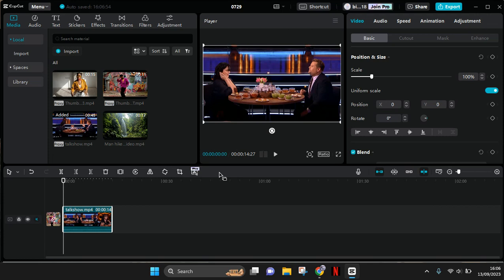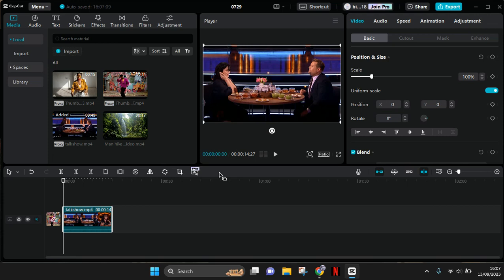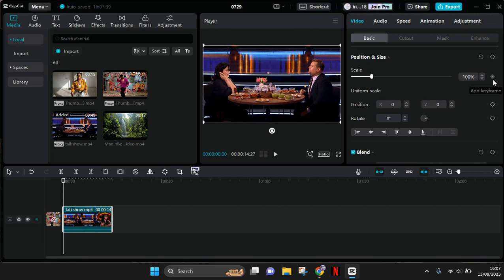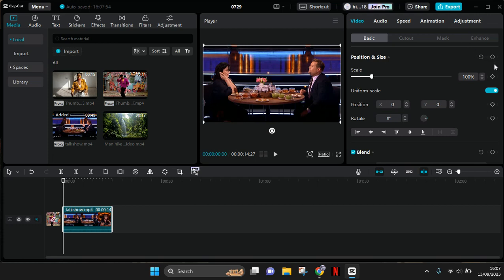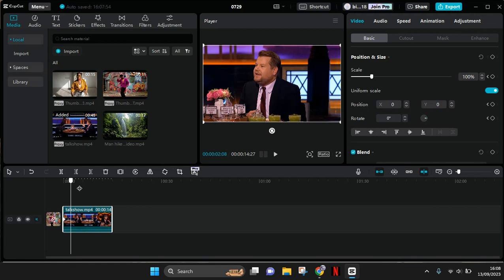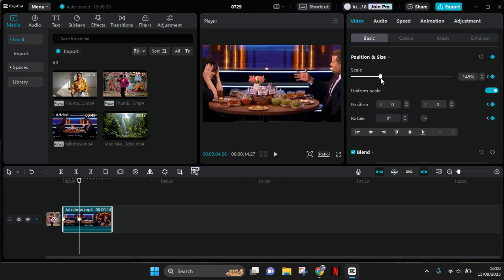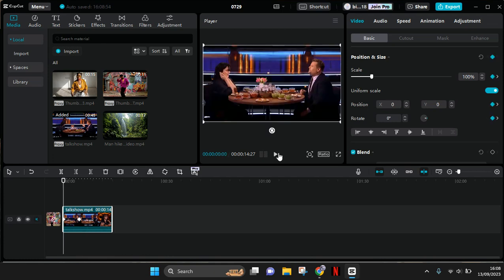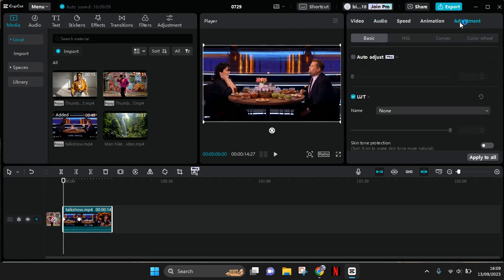Tutorial: Adding Keyframes On CapCut PC NEW UPDATE 2023 | How Can I Add Keyframes on CapCut PC?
Here's an example of how to add keyframes on CapCut PC